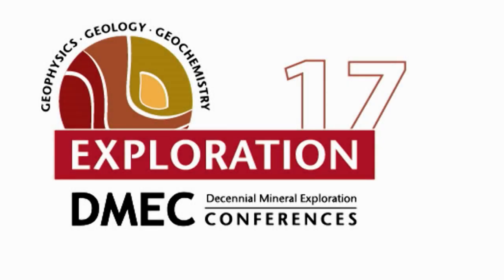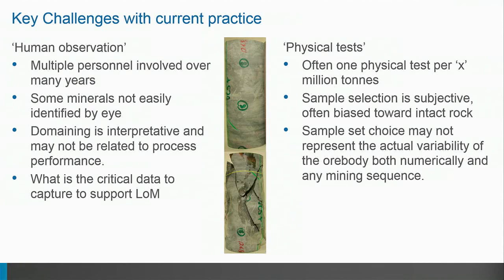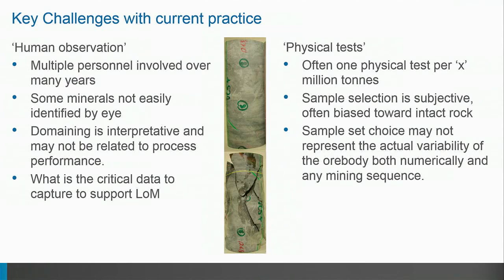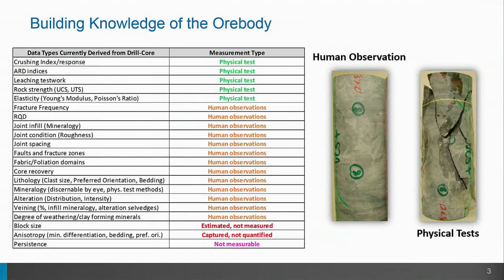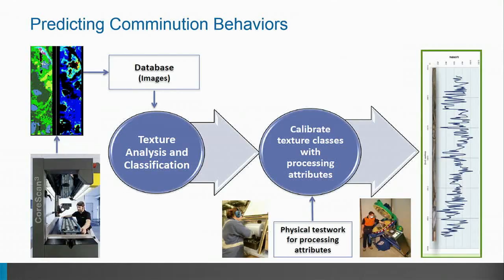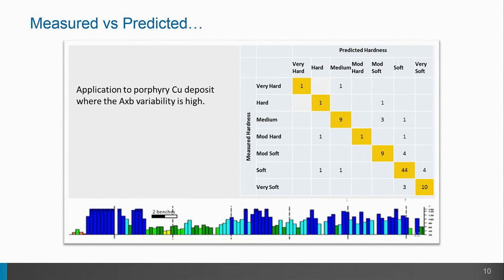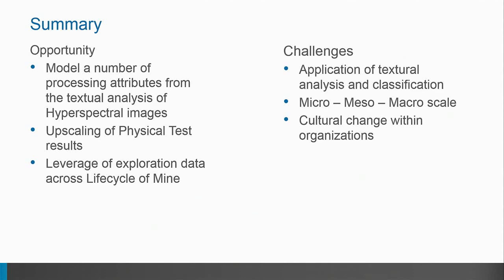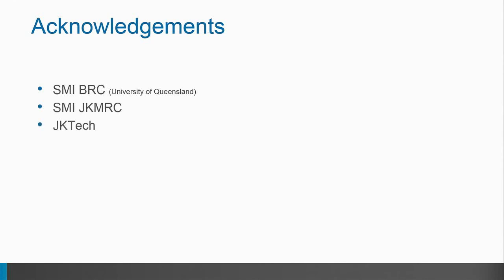Geosoft Use of Core Imagery